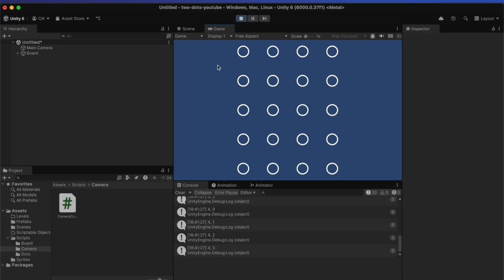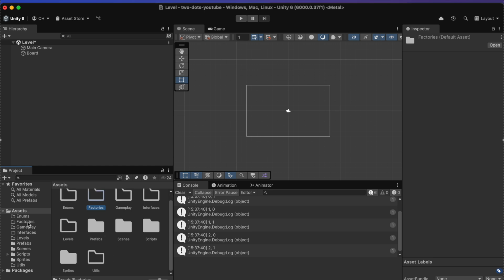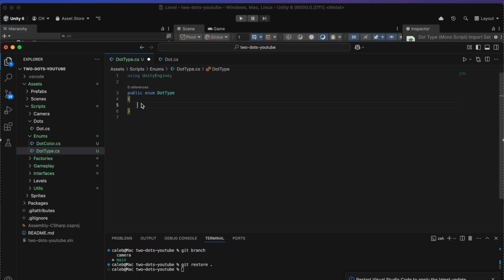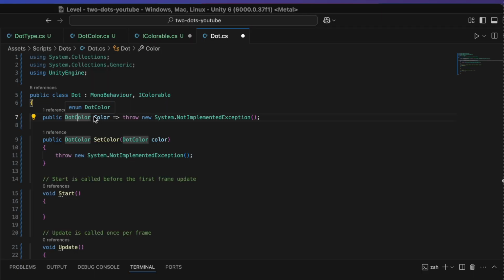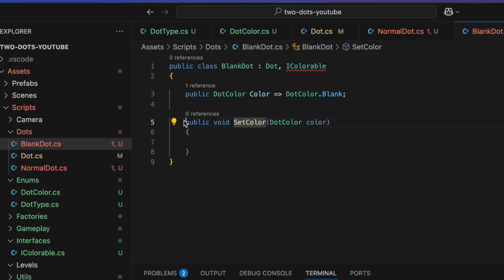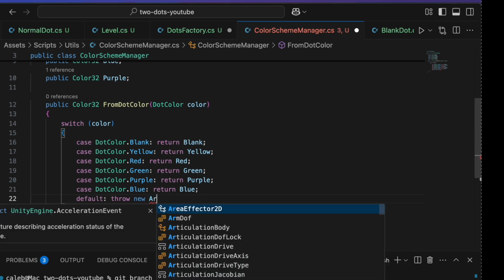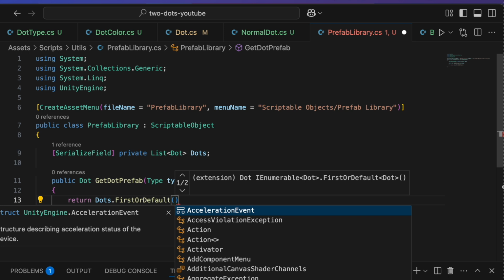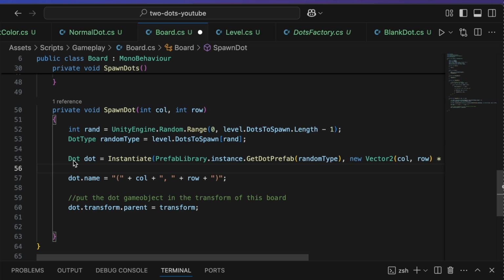Part 4-1: Initializing and Spawning Color Dots - How To Make a Two Dots Clone in Unity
This video makes up the first part of creating and initializing Dot objects to spawn on the board. We create the Normal Dot and Blank Dot. Both of these types of Dots are defined as color Dots. The Normal Dot can has a random color (Red, Green, Yellow, Blue, or Purple). The Blank Dot is a special dot that acts as a wildcard in color matching; it can be matched with any adjacent Normal Dot, regardless of its color.

0:00 - 2:05 - Intro
2:05 - 5:33: Set Up
5:33 - 6:55: Creating enums
6:55 - 8:30: IColorable interface
8:30 - 13:20: Implementing the IColorable interface
13:20 - 16:28: ColorSchemeManager Script
16:28 - 19:06: PrefabLibrary Scriptable Object
19:06 - 20:20: DotType Property
20:20 - 21:07: Finishing it off
21:07 - 22:11 - Outro